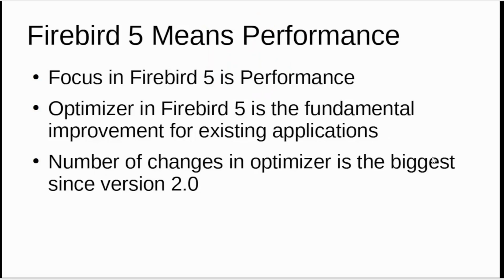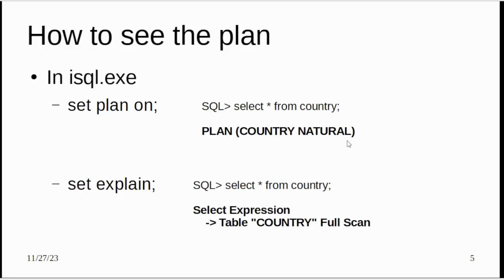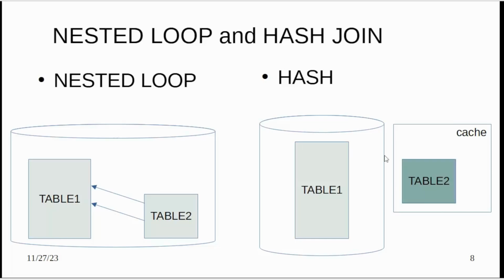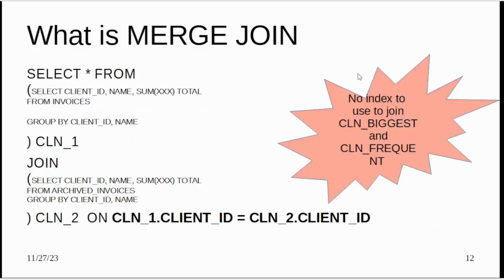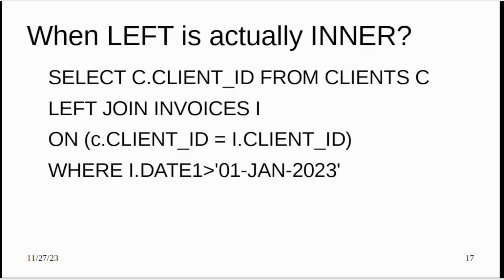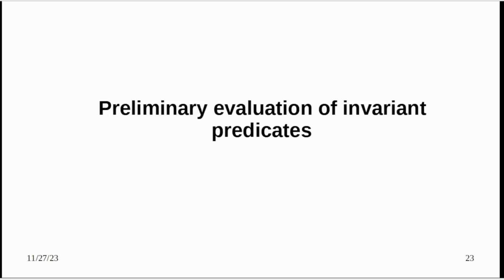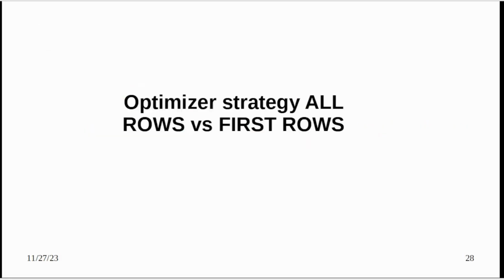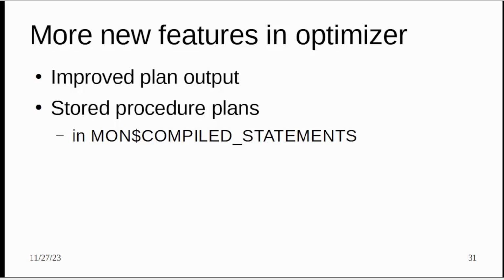New Features in Firebird 5, Part 1: Optimizer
In this video Alexey Kovyazin, President of Firebird Foundation, makes the short review of changes and new features in the optimizer of Firebird 5.
This video is the introduction for the in-depth article by Denis Simonov (author and editor of Firebird documentation) which describes optimizer improvements in details.